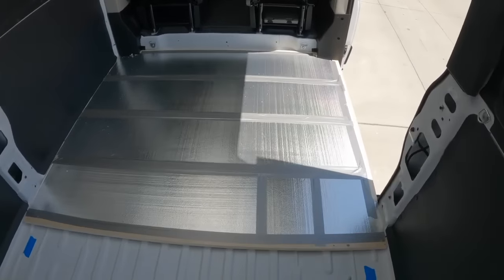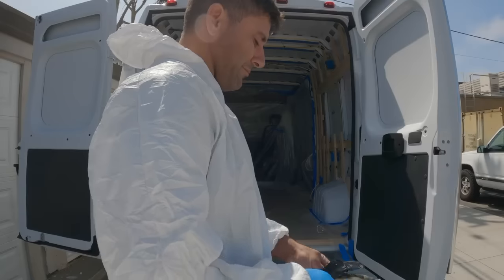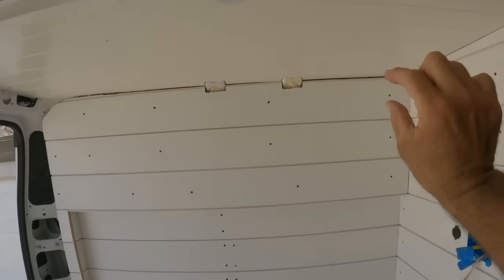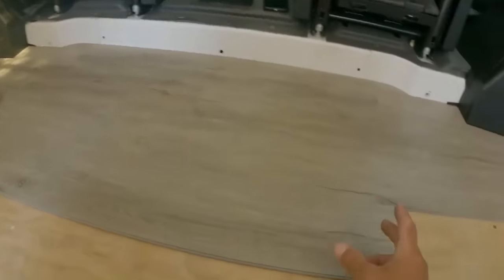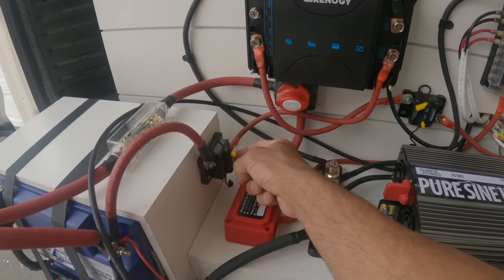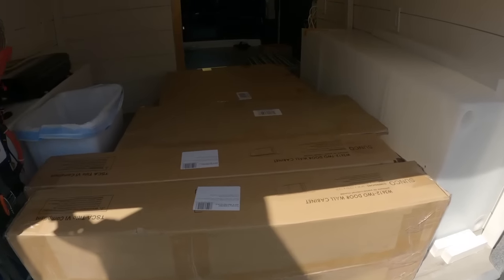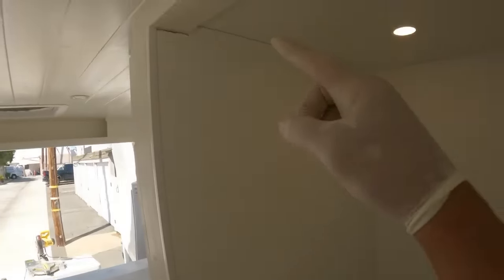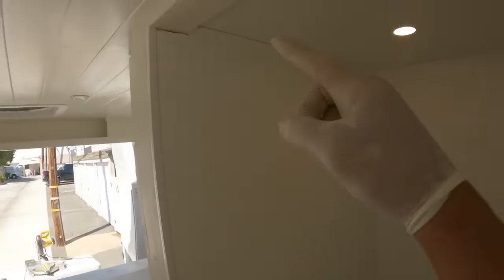Time Lapse | Camper Van Start To Finish | Van Build | Van Conversion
6 months of building packed into one episode.  Let me know what you guys think of the finished product!

I will be updating and adding more products Often.